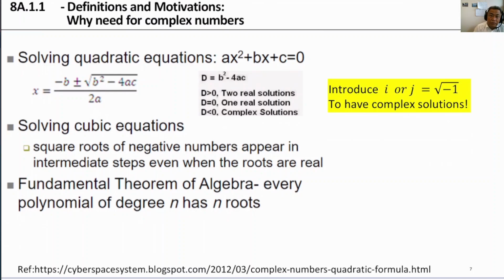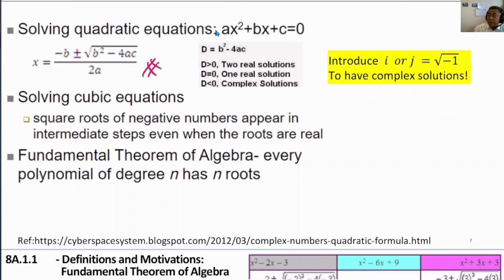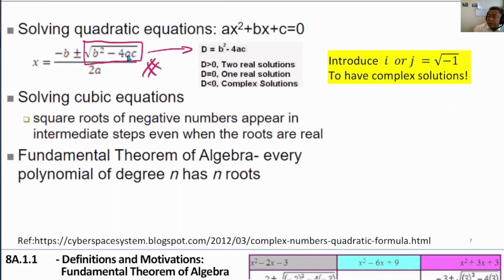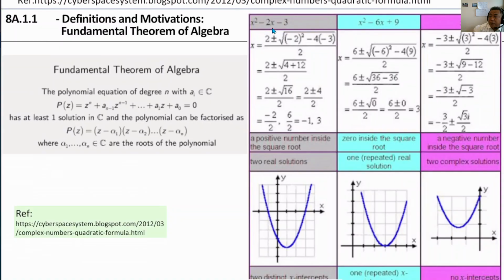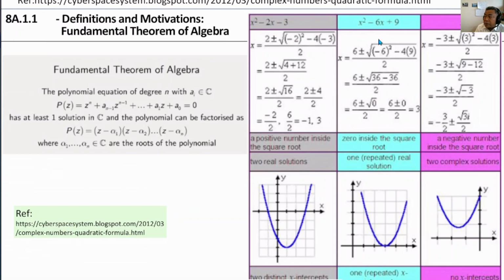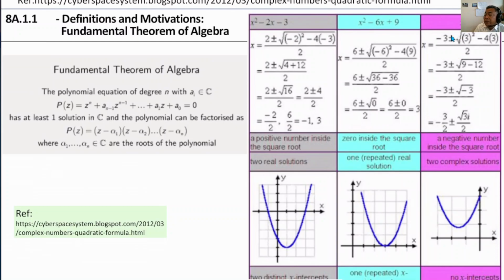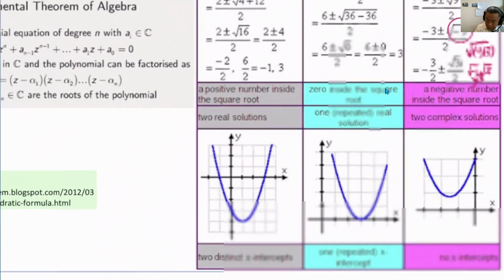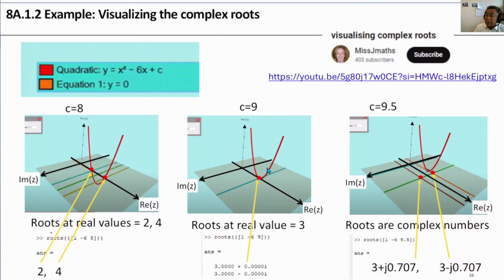8A 1 pg7 8